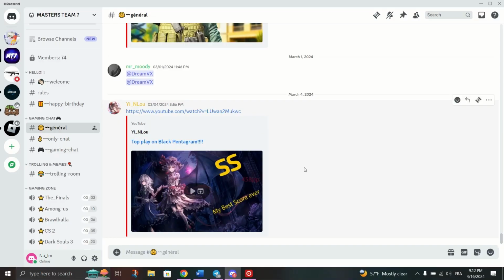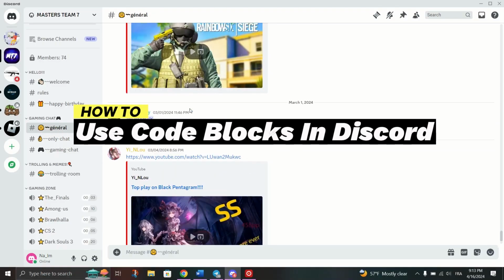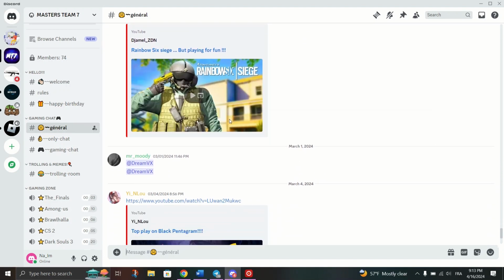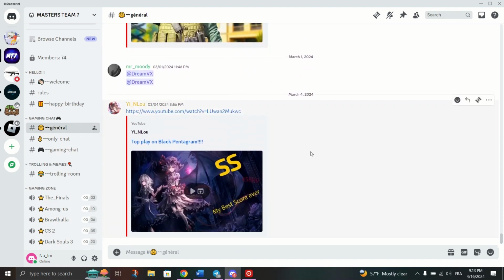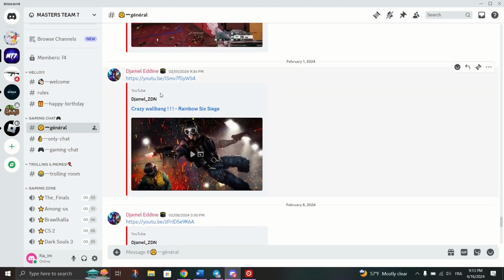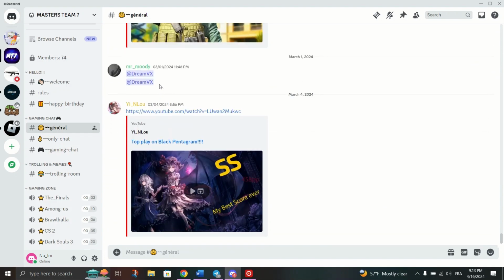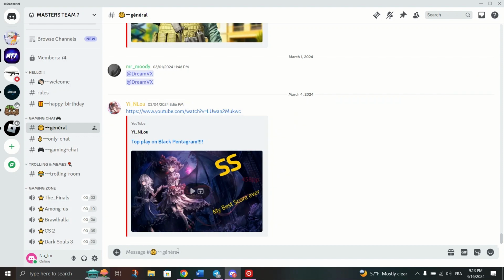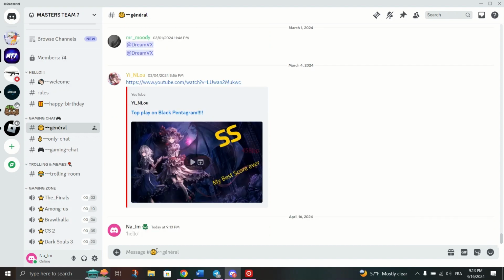How To Use Code Blocks In Discord (2024)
Enhance your Discord messages with clear and organized code snippets using code blocks! Whether you're sharing programming code, command lines, or just want to maintain formatting, code blocks are an invaluable tool. In this guide, we'll walk you through the simple steps to effectively use code blocks in Discord.

Step 1: Open Discord: Launch the Discord desktop or mobile application and navigate to the channel or chat where you want to send your message.

Step 2: Format Your Message: Type out the text or code snippet that you want to enclose within a code block.

Step 3: Enclose Code: To enclose your text or code snippet within a code block, you have two options:

Option 1: Surround your text with single backticks (`). For example, `your code here`.
Option 2: Use triple backticks (```) to create a multi-line code block. Begin the block with three backticks on a new line, paste your code or text on the lines in between, and end the block with three backticks on a new line. For example:
```python
def greet():
print("Hello, world!")
greet()
Step 4: Send Your Message: Once you've formatted your message using code blocks, simply hit Enter to send it.

Step 5: View Formatted Message: Your message will now be displayed with the appropriate code block formatting, making it easier for others to read and understand.

Step 6: Additional Tips:

You can specify the programming language for syntax highlighting by adding the language name after the opening triple backticks (e.g., ```python).
To create inline code snippets within a sentence, surround the text with single backticks (e.g., inline code).
By utilizing code blocks in Discord, you can maintain clarity and readability in your messages, whether you're discussing programming concepts, troubleshooting issues, or sharing snippets with fellow community members.